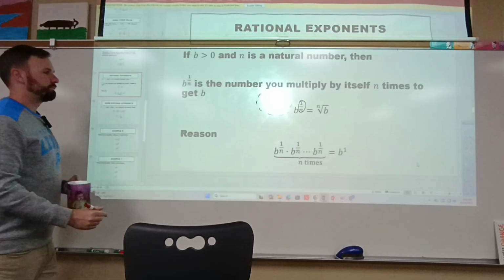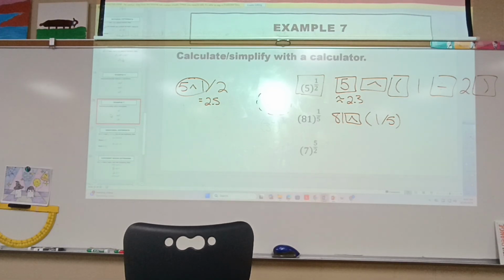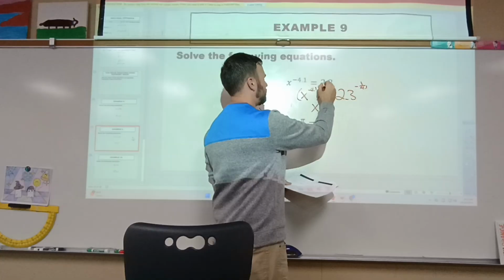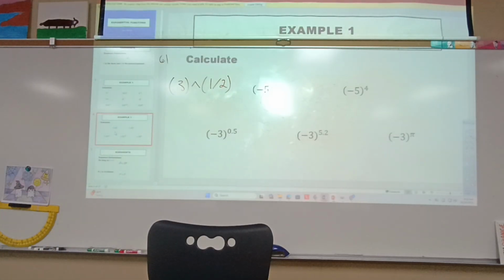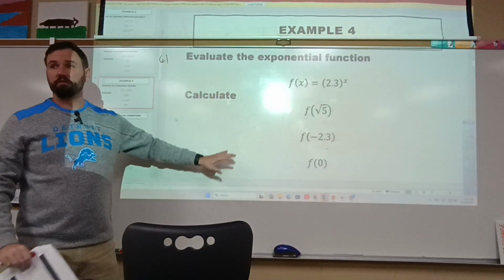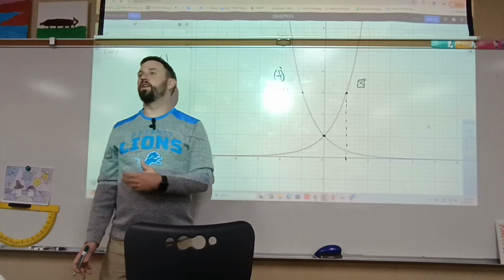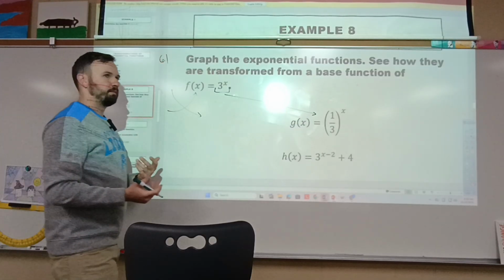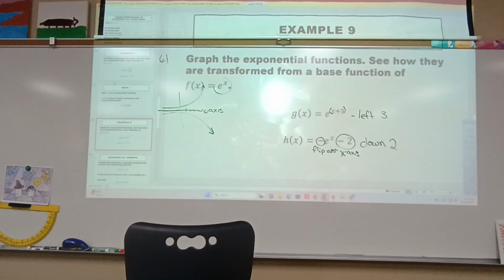College Algebra 6.0 part 2/6.1